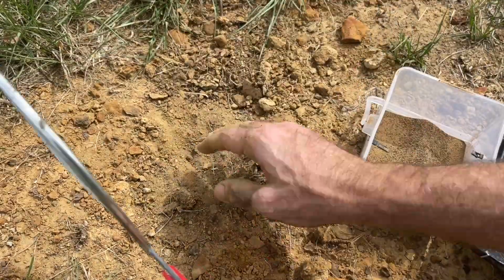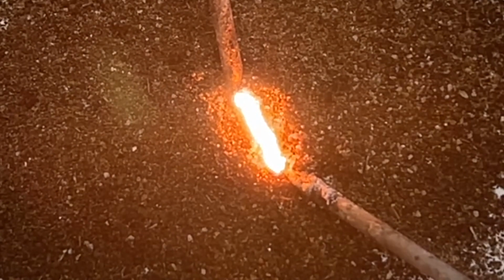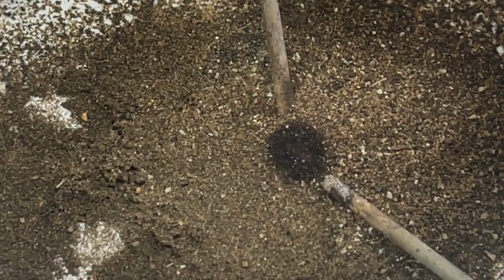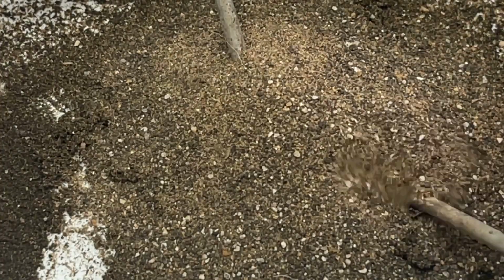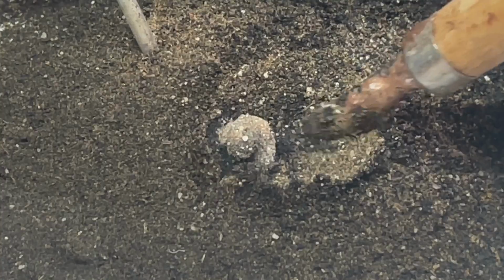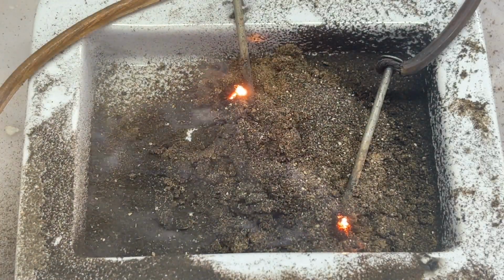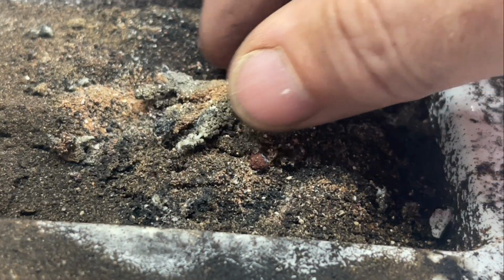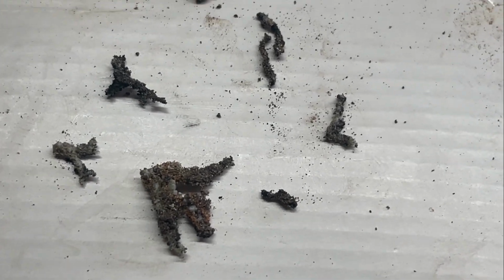Laboratory made Fulgurites 🤜🏼⚡️🤛🏻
Today, we make fulgurites!

⚡️WARNING! DO NOT PLAY WITH ELECTRICITY! RISK OF DEATH!⚡️

⚡️EUE2023⚡️